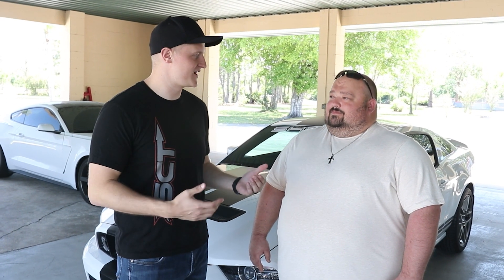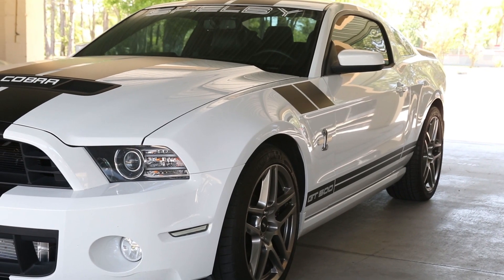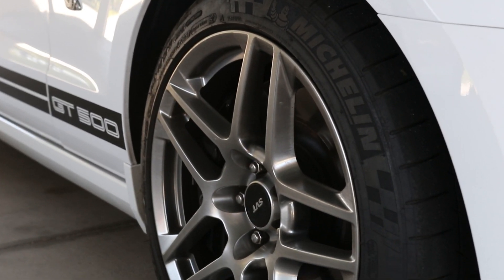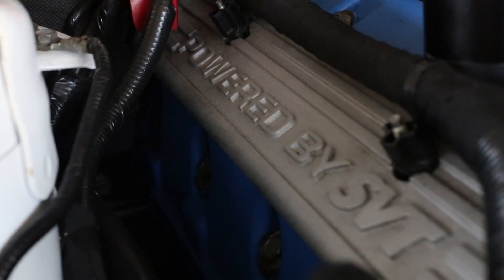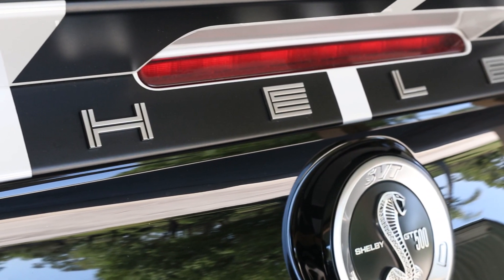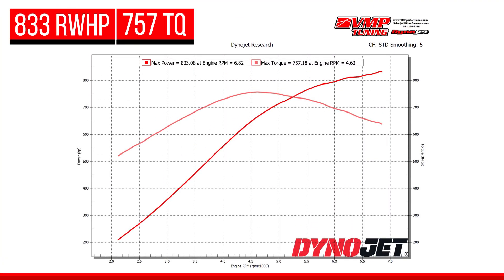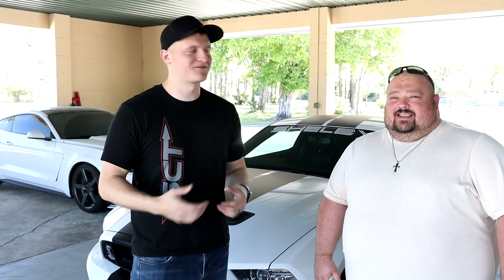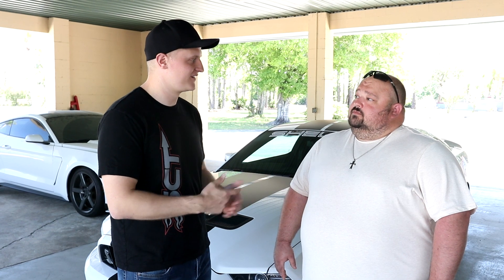Dyno Pull || Gen3R Powered 2014 GT500 - Jeff Bundens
Today, we put Jeff Bunden's beautiful '14 GT500 up on the dyno for a couple of pulls to dial in his tune.

Jeff's car features L&M NSR cams, a Gen3R, TwinJet 69MM throttle body, VMP Triple Pass Heat Exchanger, JLT Cold Air intake, Mantic clutch, and MUCH MUCH more!